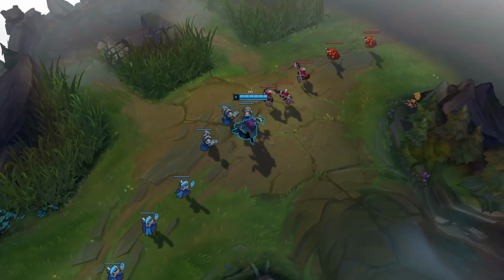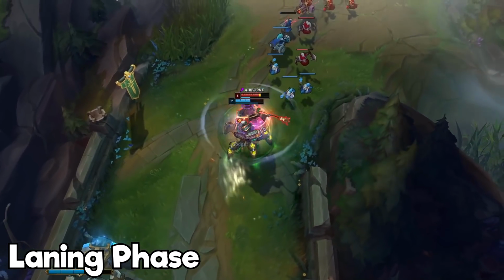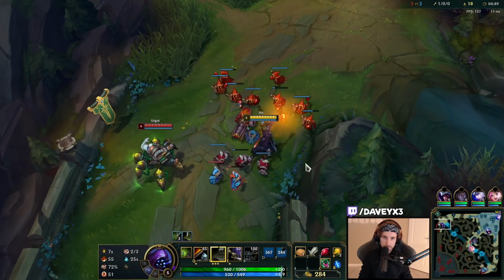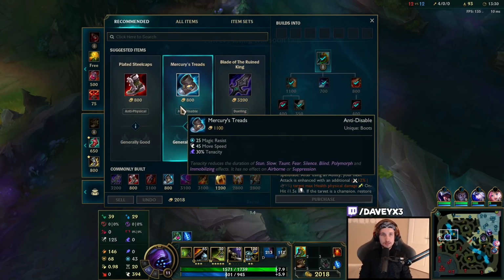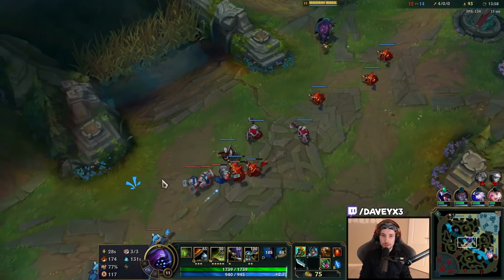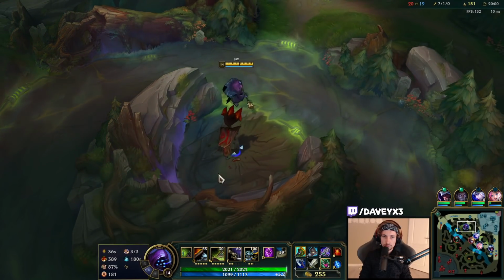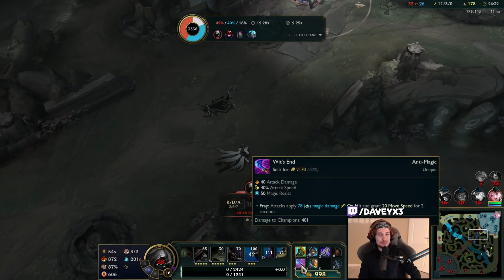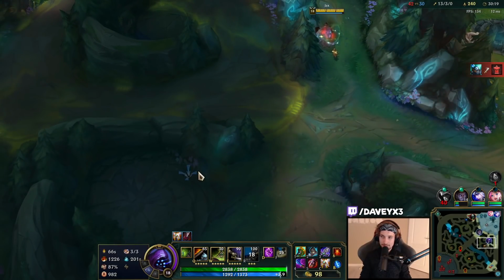How To MASTER JAX in UNDER 24 HOURS! - Season 12 Jax Guide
League of Legends Season 12 Jax Toplane Gameplay Guide!

Season 12 Jax Runes (Found in beginning of video!)

Season 12 Jax Build: (Found in video!)

Who is Daveyx3?:
Daveyx3(Me) is a Challenger Riven player, Challenger on the EU servers (euw/eune), Making Educational / Informative Riven content to help you guys get better at Riven and the game!